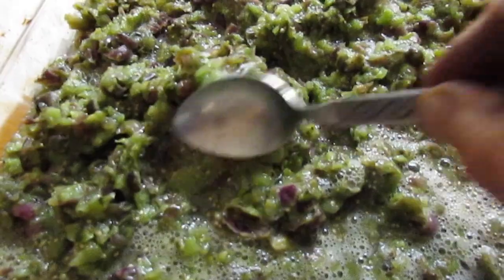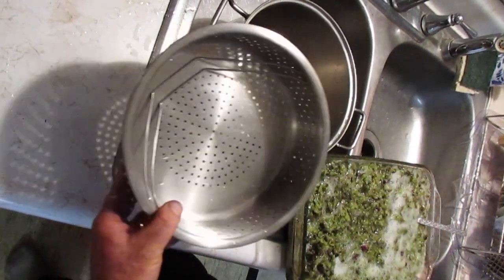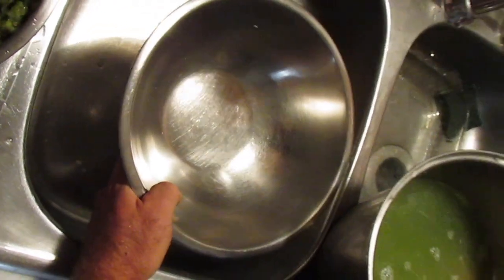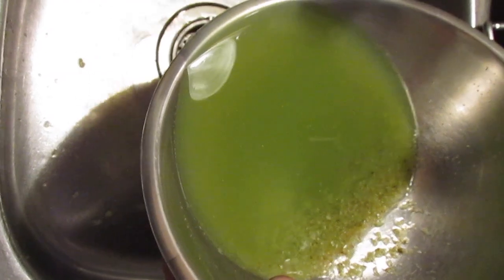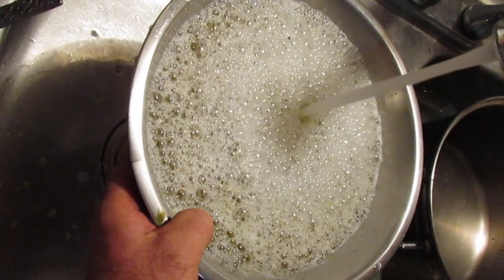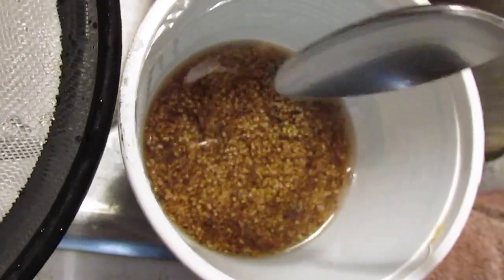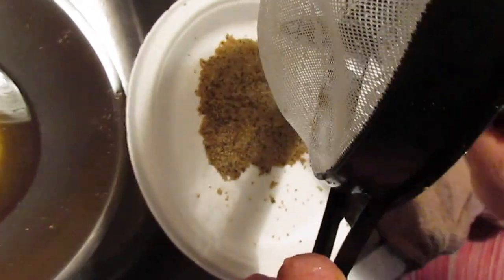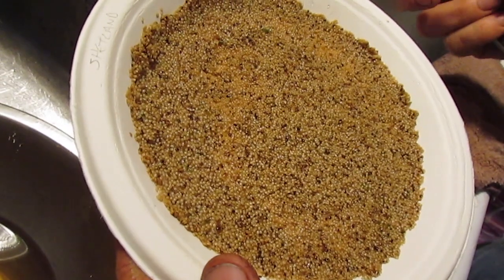Saving True Potato Seed- Large Batch Method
If you have a large quantity of potato berries of a single type, there are some differences in scale and methods of processing them to extract the TPS (true potato seed) than you would use for a couple of berries from a hand pollination etc.  In this video a method for extracting as much of the TPS from the potato berries as efficiently as possible is detailed.  There are a number of different possible ways to accomplish each step in the process, but this is the way we do it right now at Oxbow Farm.

First step is to coarsely grind the berries in an old meat grinder.  This separates the seeds from most of the berry pulp without damaging the seeds the way it is possible to do using a blender.  If you do not have an old meat grinder like that shown in the video, blending the berries is an acceptable alternative, but you will damage more of the true potato seed.

Second step is to sieve the ground berry pulp using a metal sieve that has small holes in the 1.5 to 2 mm range.  This allows the seeds to drop through, while keeping the vast majority of berry pulp.

Thirdly the seeds are rinsed numerous times to separate the seeds from as much of the small fragments of berry pulp that made it through the sieve, and also to remove much of the gel/slime and germination inhibiting compounds that are naturally surrounding the potato seeds.

Fourthly, the cleaned seeds are poured into a fine collander to drain as much liquid as possible from them, and then they are transferred into a 10% trisodium phosphate solution.  The trisodium phosphate is a cleanser that digests the seed gel/slime and also largely disinfects the seed of any possible pathogenic fungi they might have on the seed's outer surface. The seeds are soaked in the trisodium phosphate solution for 20 minutes and then drained, rinsed and placed on a paper plate to dry.

The seeds are dried in the dehydrator set on a very low setting of around 90 degrees F.  They should be completely dry within 12 hours.

To learn how to make a 10% trisodium phosphate solution, you can watch our fascinating video on the subject.